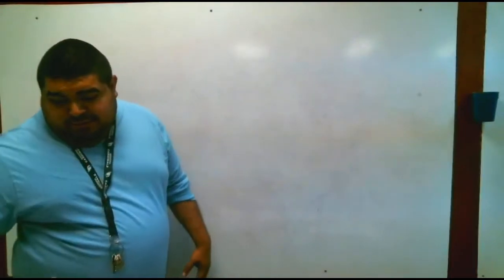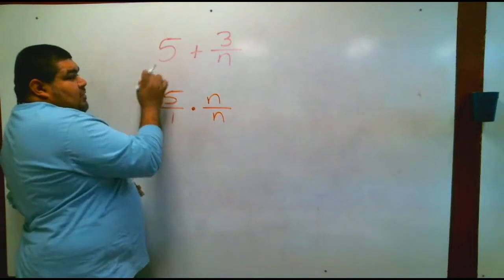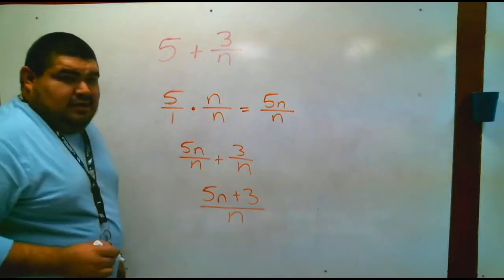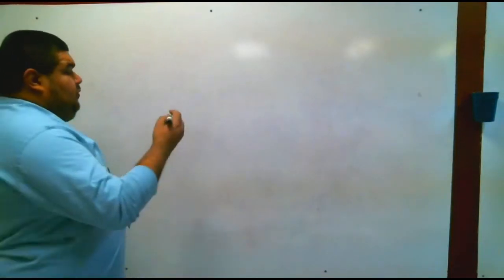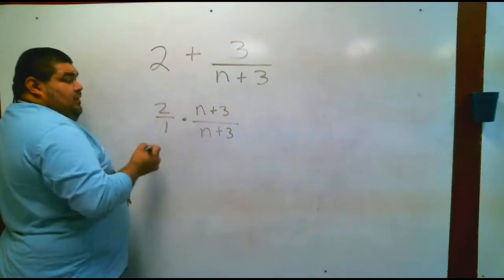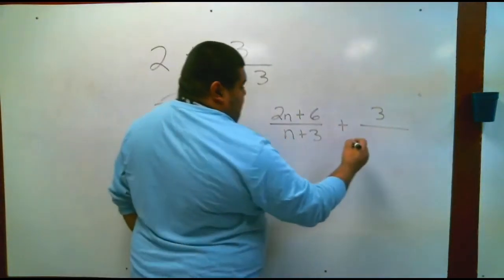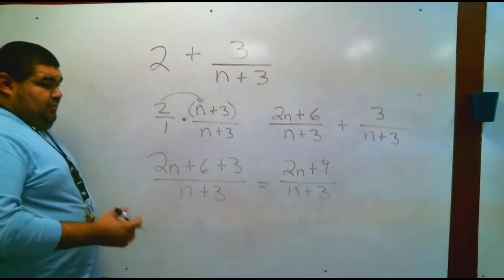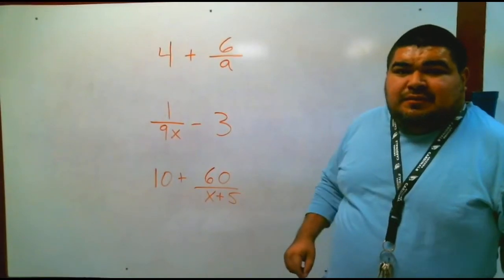Informal Algebra C#6 (1/22/21)